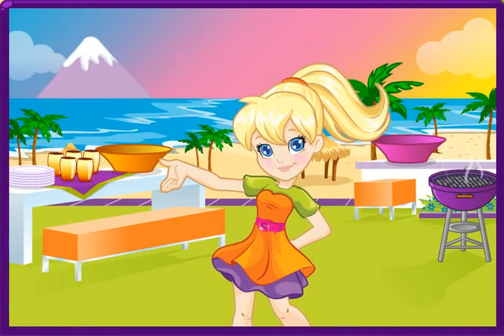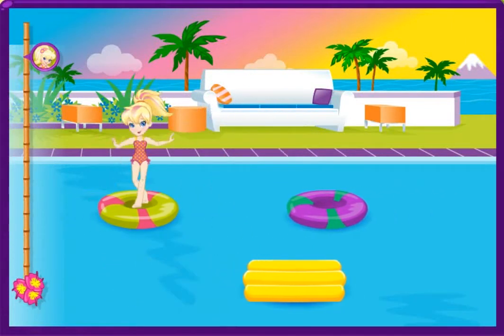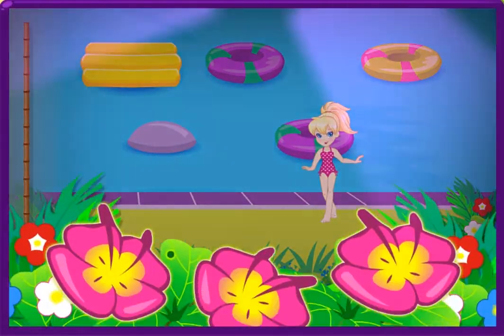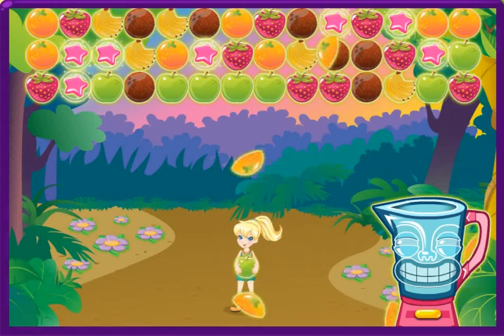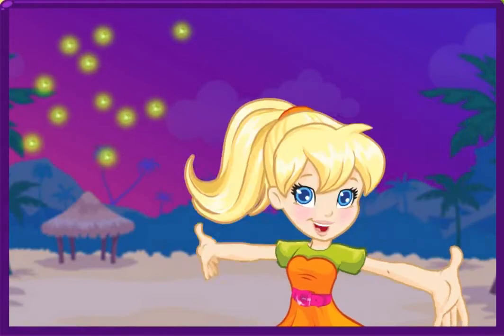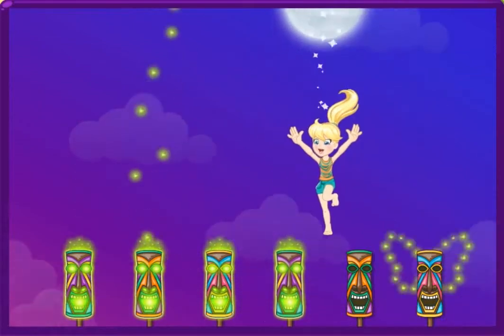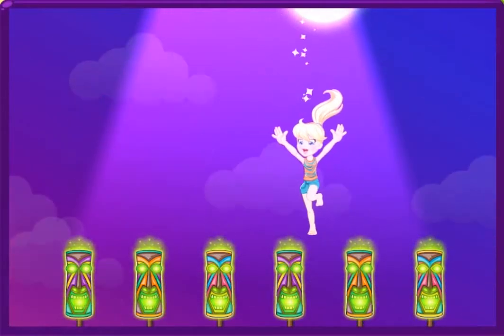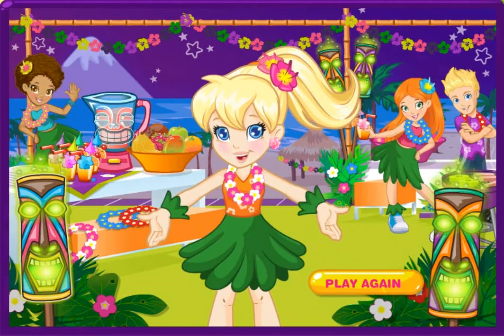Polly Pocket Best Luau Ever Video Game